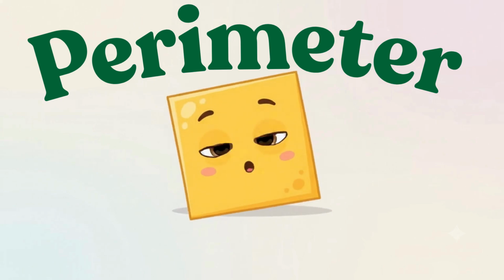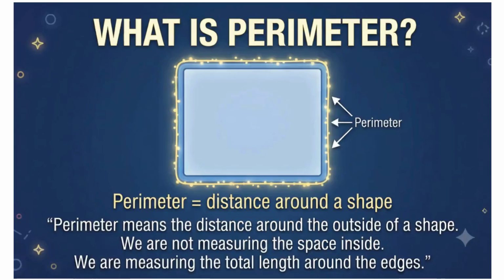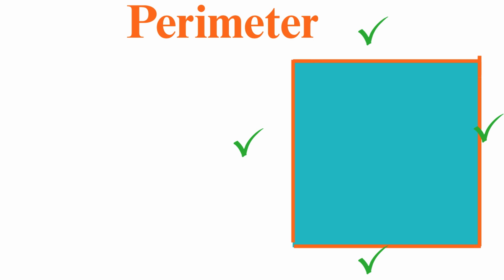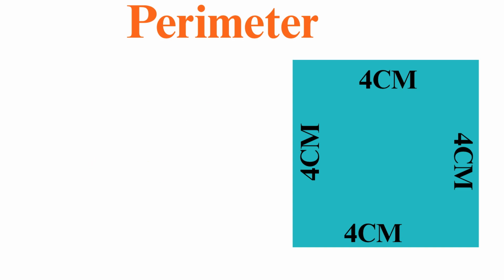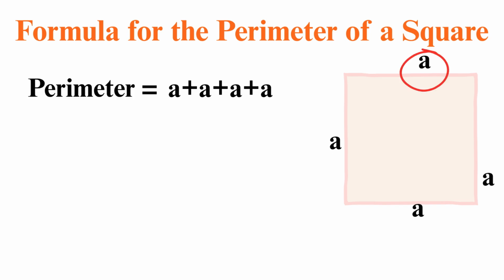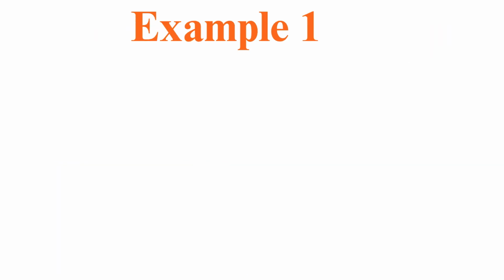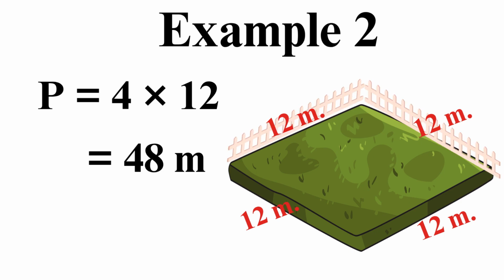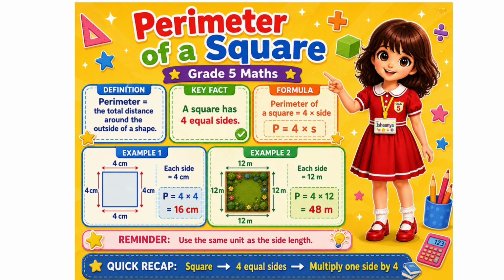Perimeter of a Square Made Easy | Grade 5 Maths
Learn how to find the perimeter of a square step by step in this easy Grade 5 Maths lesson.

In this video, students will learn:
✔ What perimeter means
✔ Why a square has 4 equal sides
✔ How to find perimeter by adding all sides
✔ The formula P = 4 × side
✔ How to solve simple perimeter examples
✔ Which units to use for perimeter

We also use a real-life fencing example to understand why perimeter means the total distance around a shape.

Perfect for:
📘 Grade 5 Maths
🏠 Homeschool learners
👩‍🏫 Classroom revision
🧠 Students building strong geometry foundations

Next video: Perimeter of a Square Quiz & Word Problems